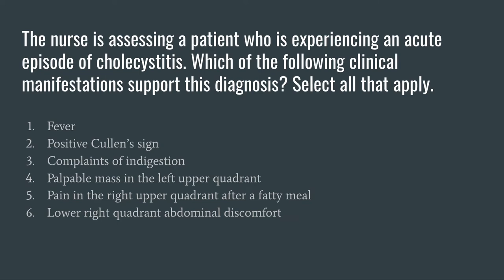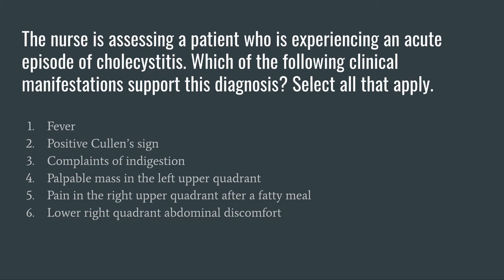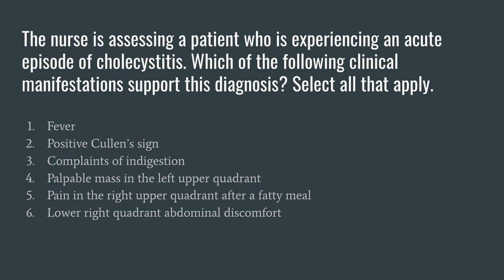NCLEX Practice Question #3 - Cholecystitis - Gastrointestinal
About Me 👩‍⚕️
My name is Ashley Clark, FNP-C. I am an Advanced Disease Management and Palliative Care Nurse Practitioner that graduated from the Medical University of South Carolina with both my undergraduate BSN and Masters Degree in Nursing.